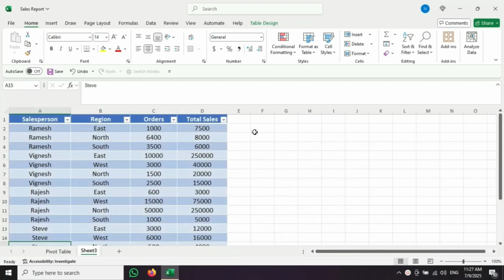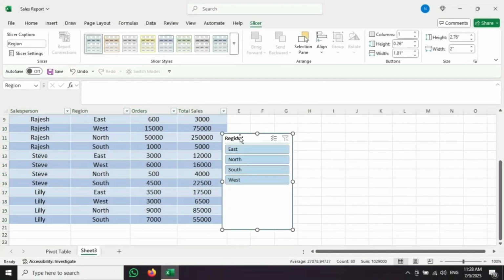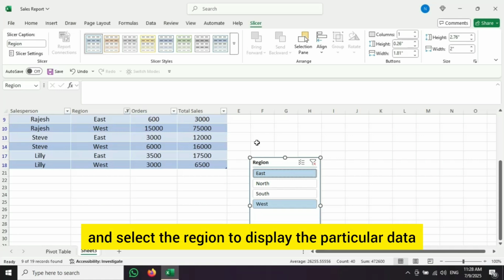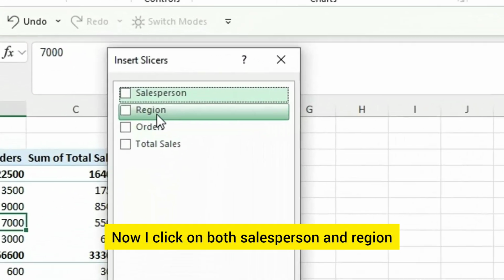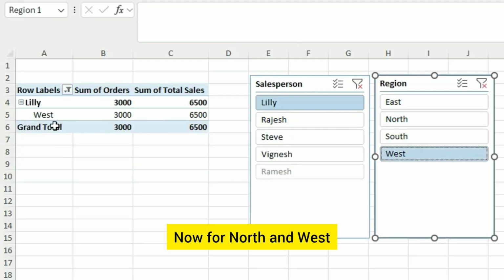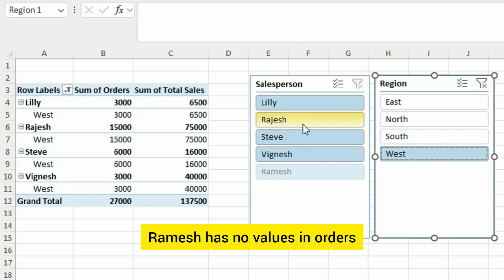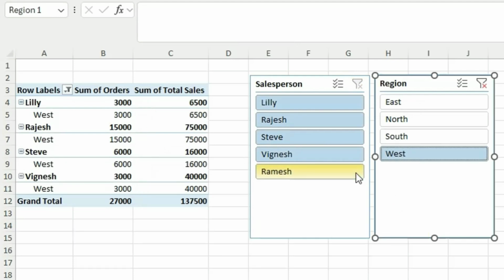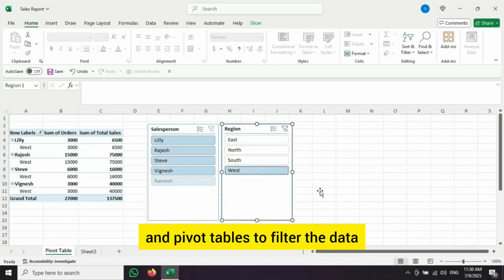How to use slicer in excel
Eduquest offers skill-based courses in digital marketing, stock market, coding, and more.

It provides self-paced and live classes with expert mentors.

Gamified learning helps students practice with real-world projects.

Courses are available in both Tamil and English.

Get certified and boost your career with affordable combo offers.

Click Below Link and Join Course.

elearning | onlinecourse | learnonline | onlineclasses | skilldevelopment | learnfromhome